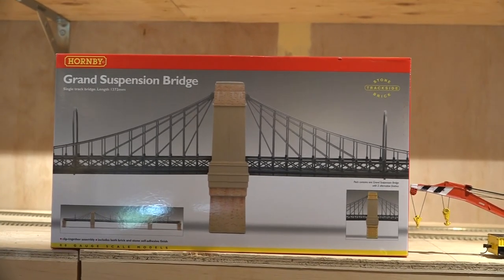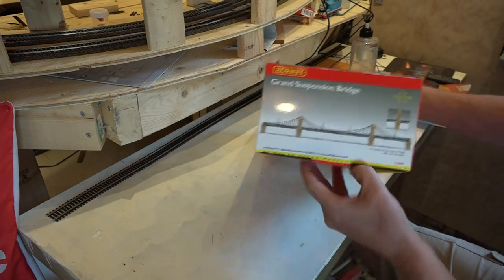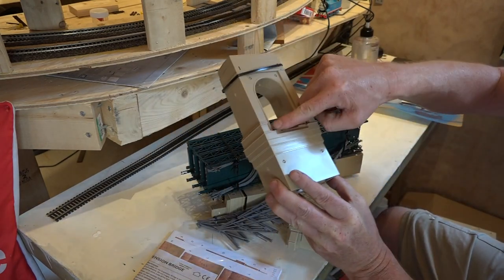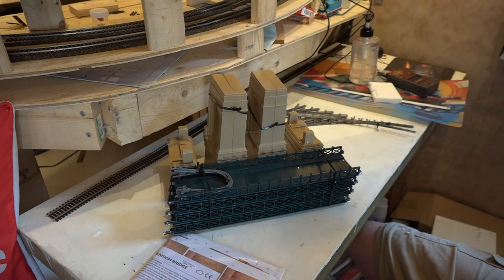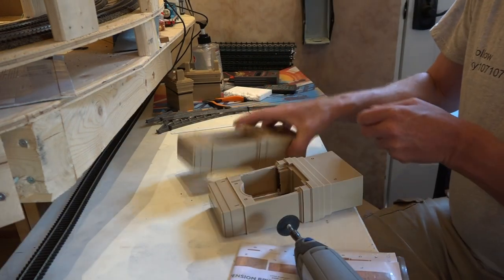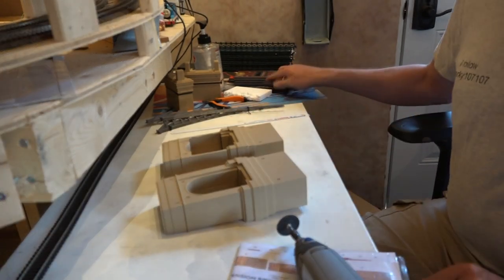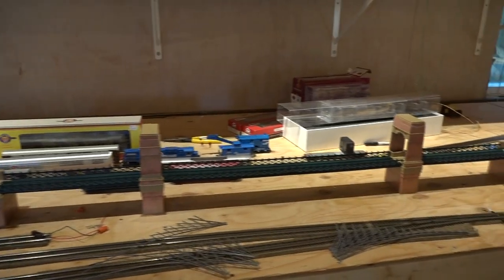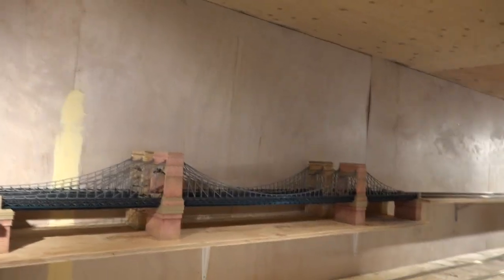layout update Hornby Grand Suspension Bridge build and installed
pretty easy model build. but because I like to run with my Go Pro trailing the train, I needed to make some modifications. nothing a dremel couldn't handle.